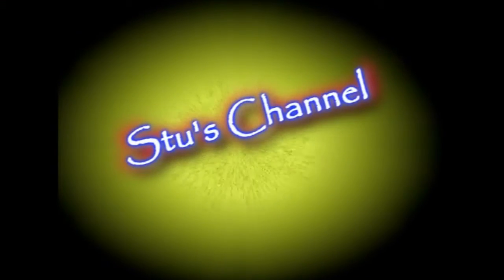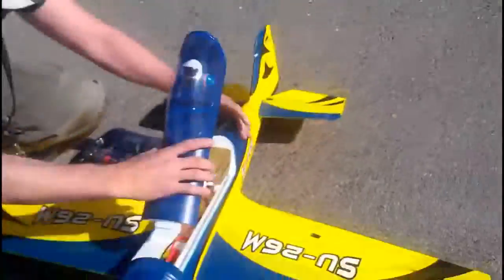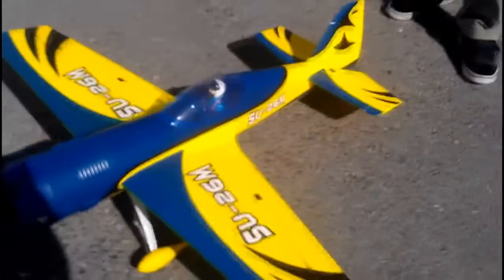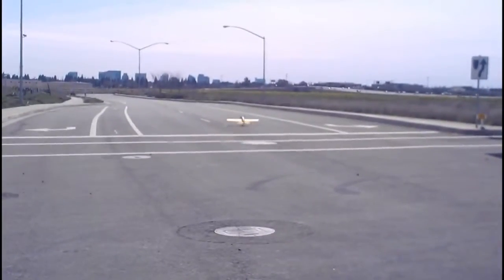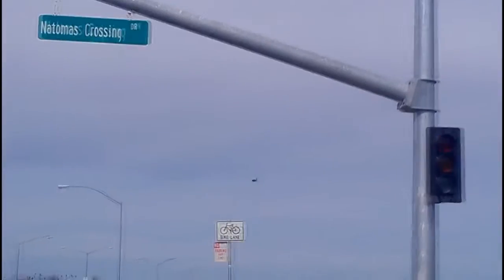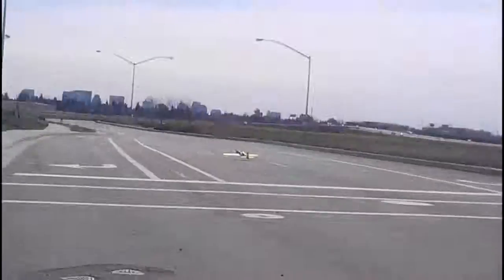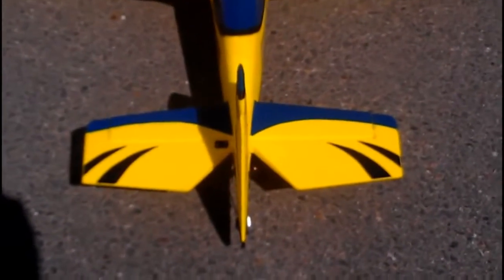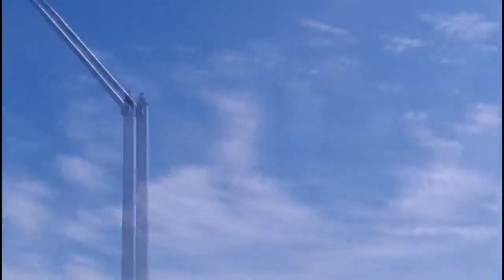Dynam SU 26M Maiden Flight on Stu's Channel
- Лучшее в мире игрушек и хобби.